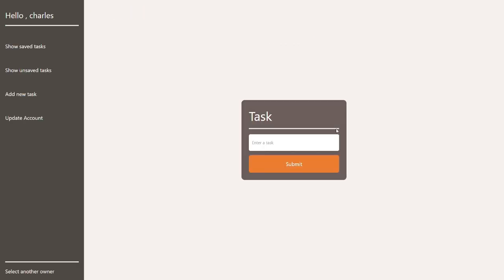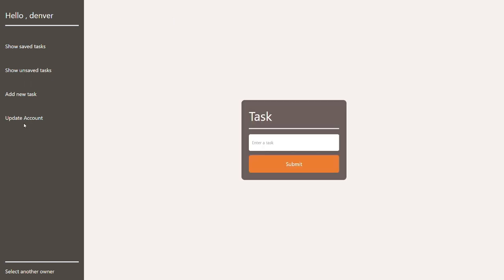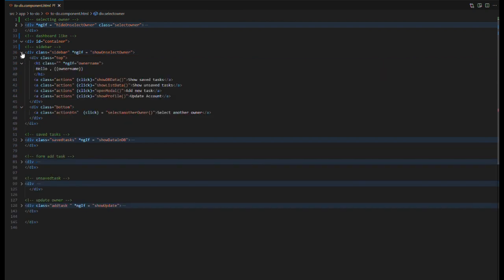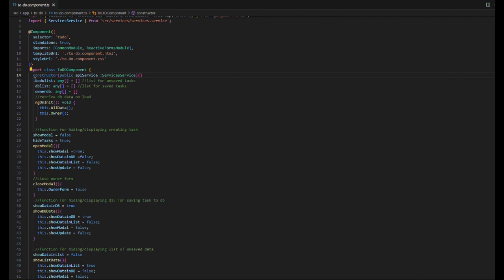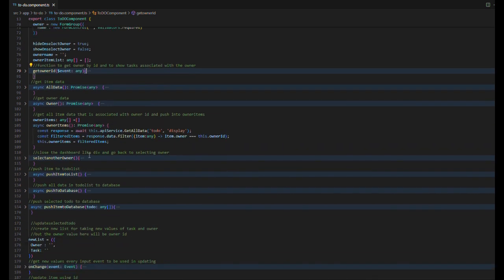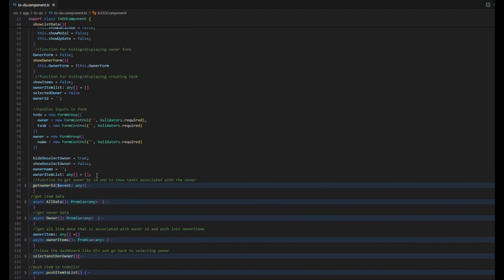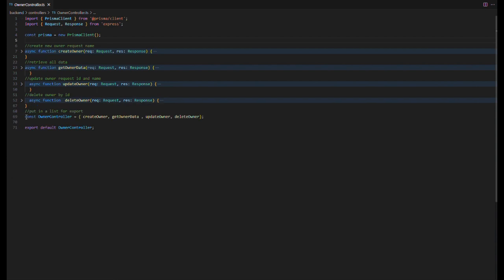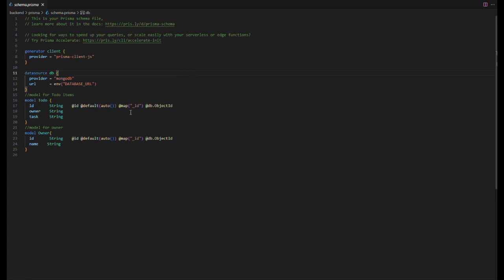Advance To Do Application